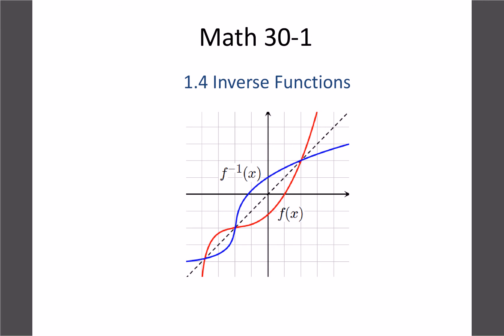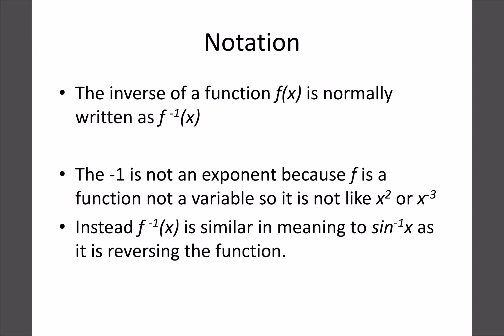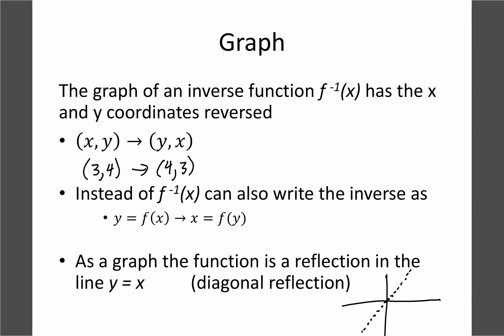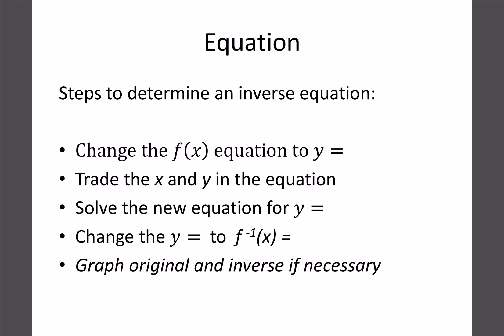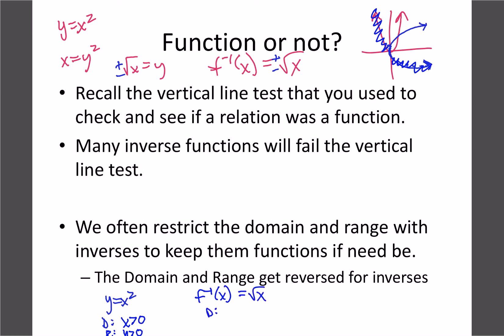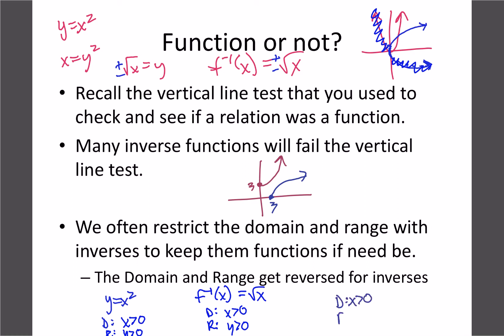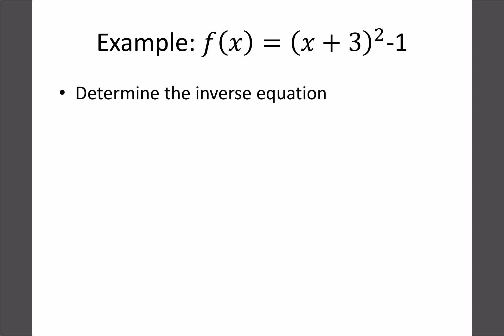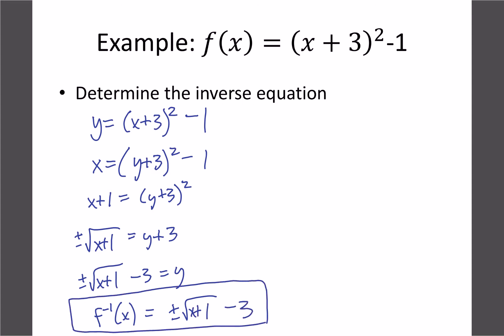Math 30-1: 1.4 Inverse Functions